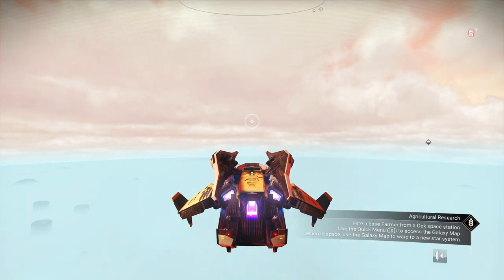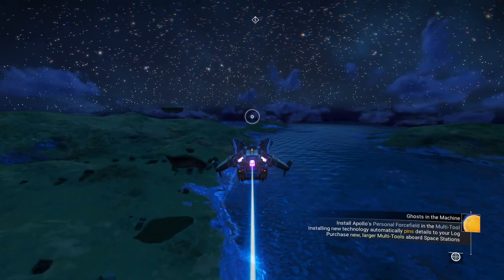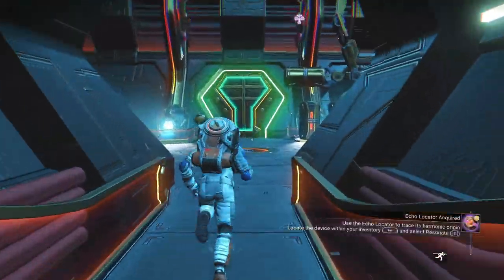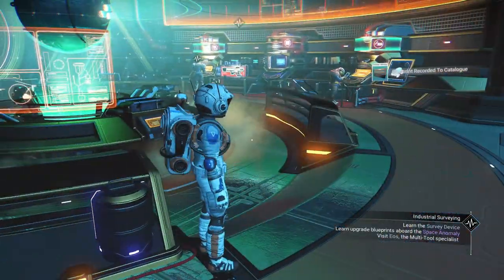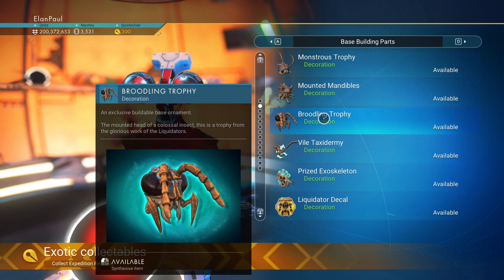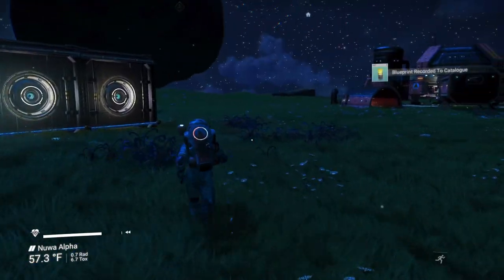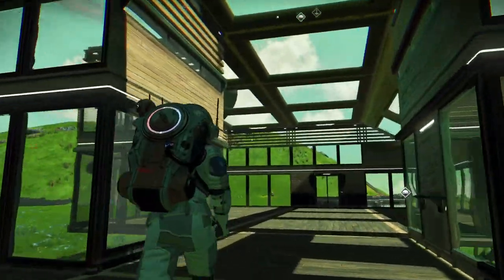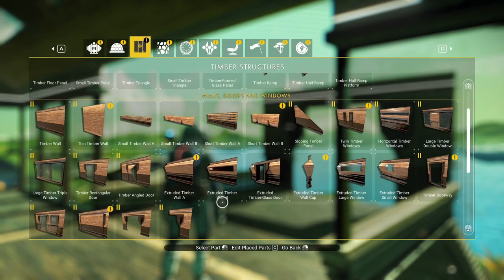No Man's Sky Playthrough Story Mode Worlds I Edition - Special Episode! Building a new HOME BASE!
Welcome to the Instructional Regular Playthrough of No Man's Sky: Worlds Part 1 Edition. Explanation below.
Special Episode!  That's right! Due to a suggestion from one of my viewers that they see very little on building a "practical minimalist base", and went on to describe how sidetracked people get looking for the perfect planet, or getting too overwhelming with their base in its intricacy.  Since I am NOT a great builder (you all know this) AND I already have 2 Paradise Planets... here we go!  Thank you for the suggestion! Enjoy!

This weekly playthrough series will be done in my usual Story mode.  I will also provide instructions and hints along the way. I will also provide quick ways to acquire credits, nanites, and quicksilver along the way. Most importantly, let's have fun!